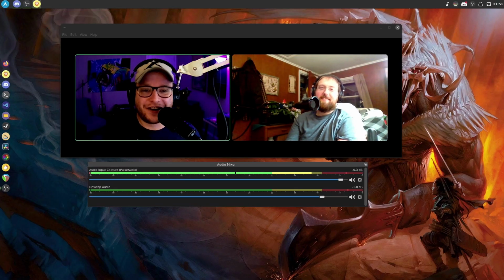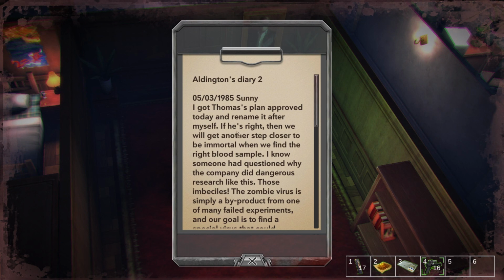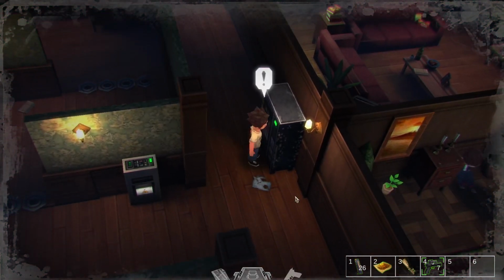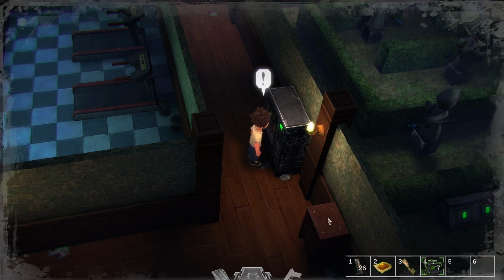Heaven Dust - Linux Gamer Review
Heaven Dust is a nostalgic trip down a 90's survival horror puzzle lane. A mansion filled with zombies working on a secret experimental virus that gets out of containment, ... Stop me if you've heard this one...

This game is an inviting dose of wayback as I felt the almost forgotten urge to travel empty hallway to empty hallway searching for keys and clues to inch my way further.

Running on Proton-6.21-GE-2 the game runs without any settings changes. Though, the game's gfx are simple and chibi with little to no settings in the first place.

As a Linux gamer you can rest assured the game will play via steam proton.